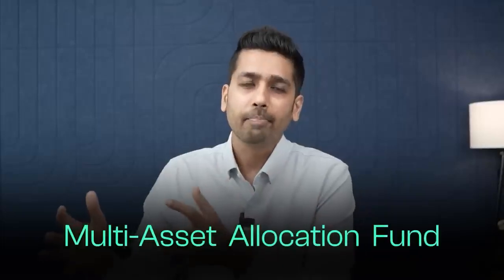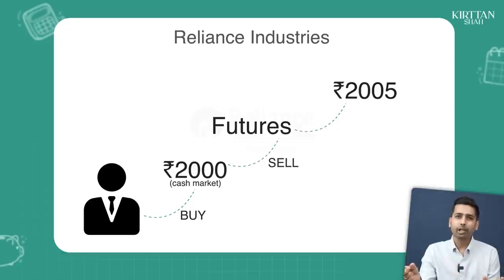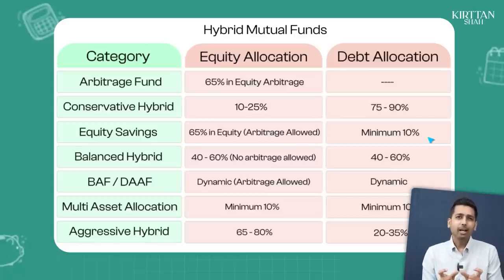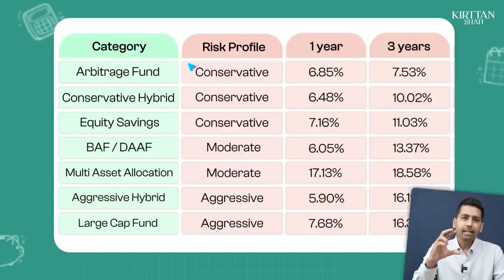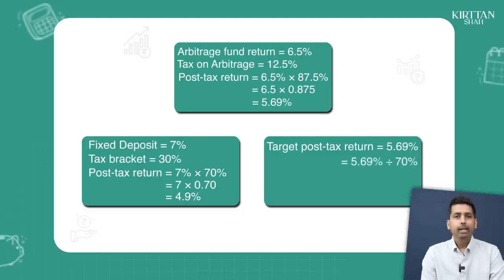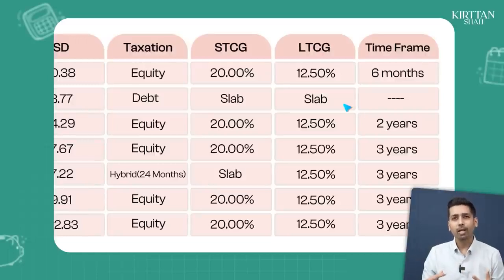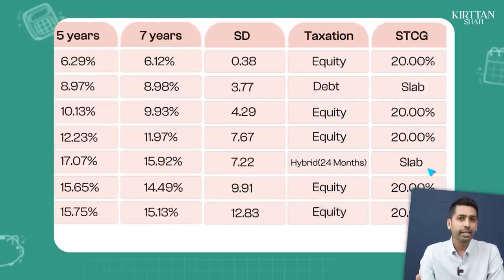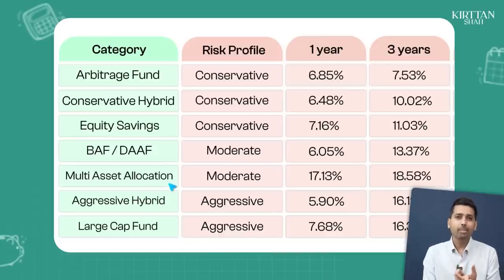August 9, 2026